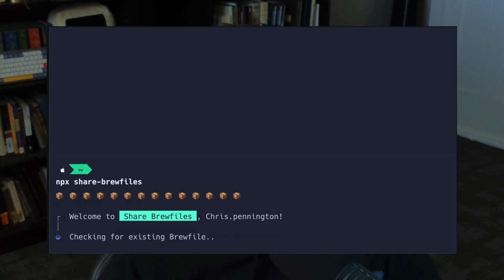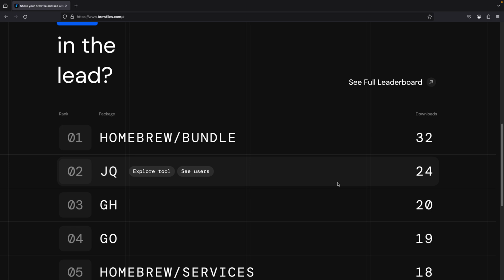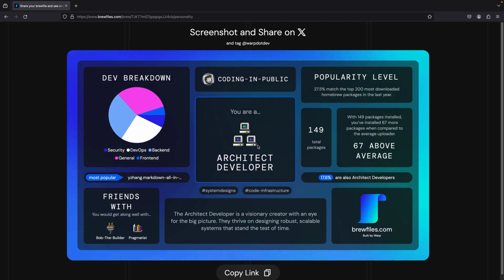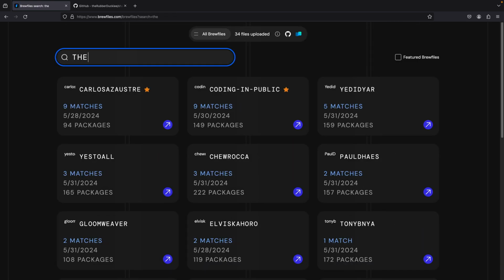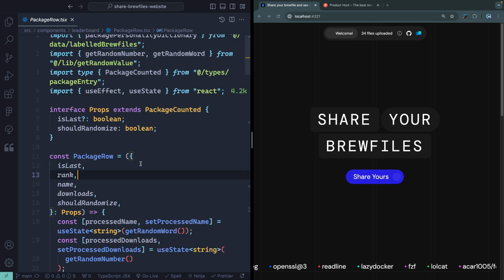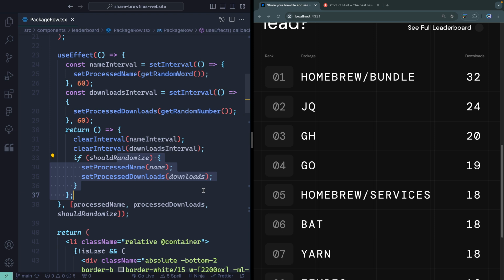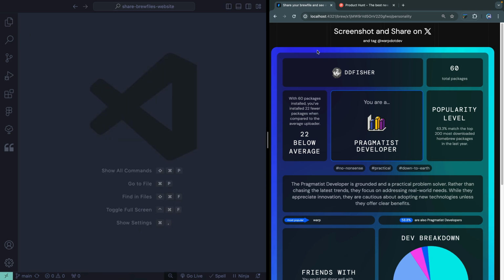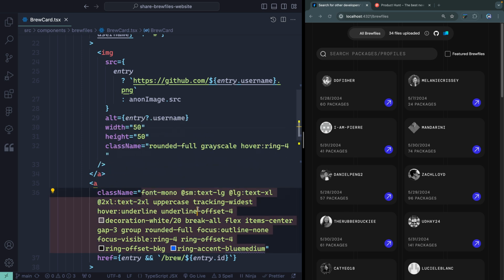What does your brewfile say about you?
Just launched a fun open-source Astro project today!